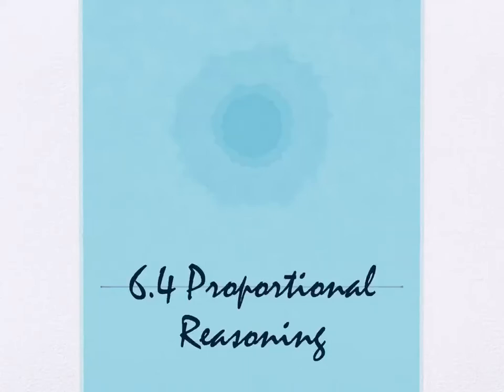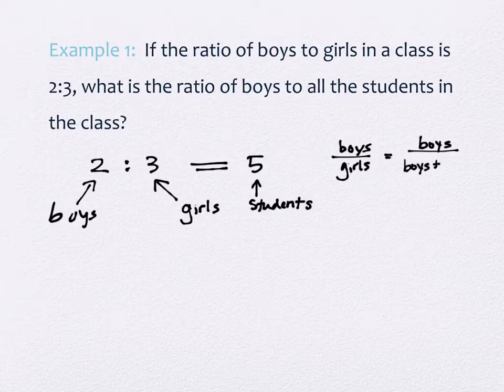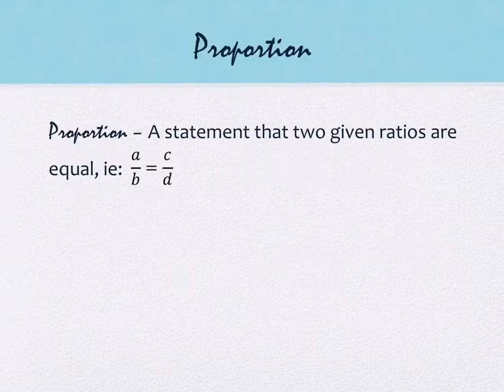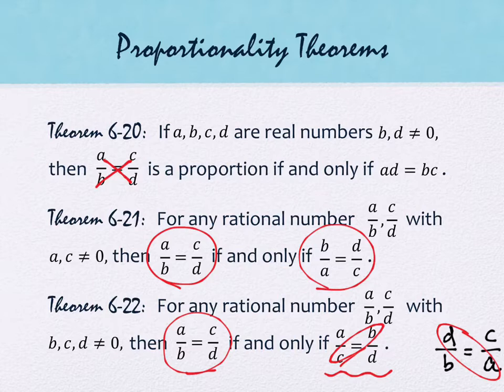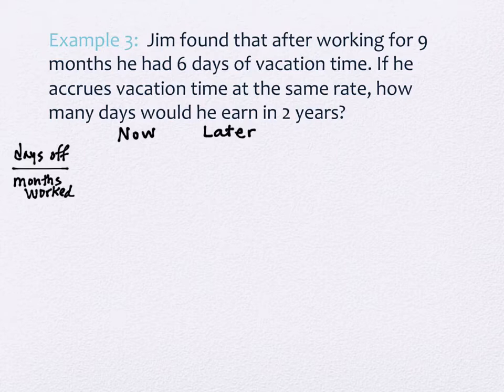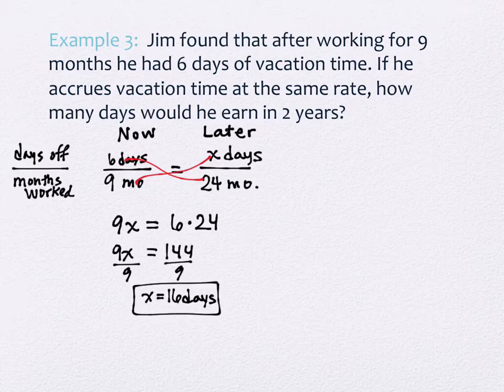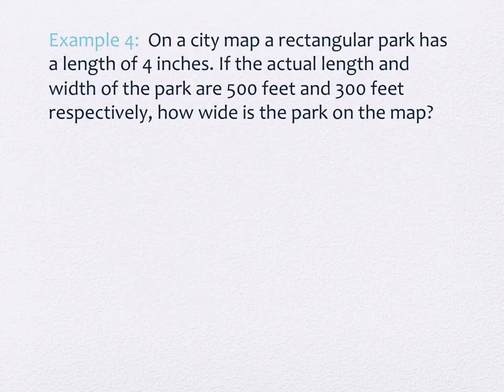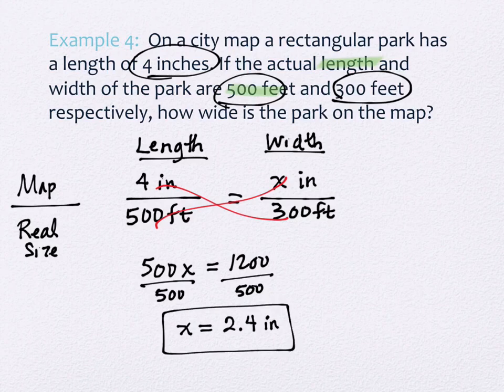6.4 Proportional Reasoning (part 1)